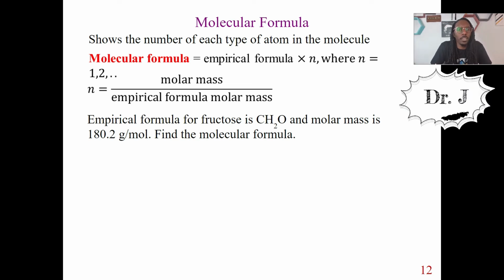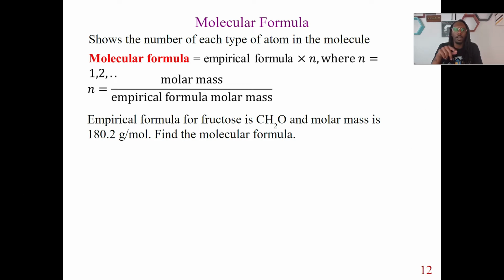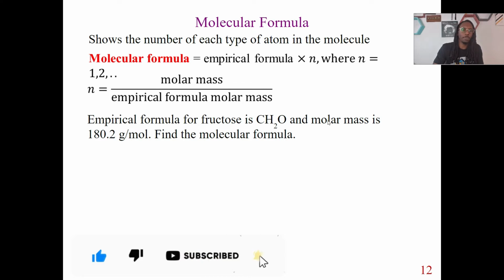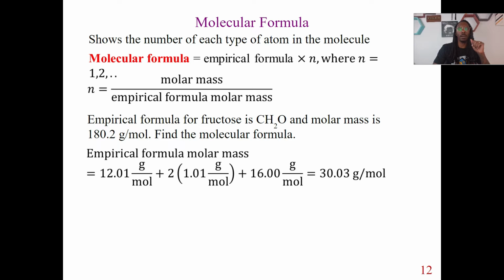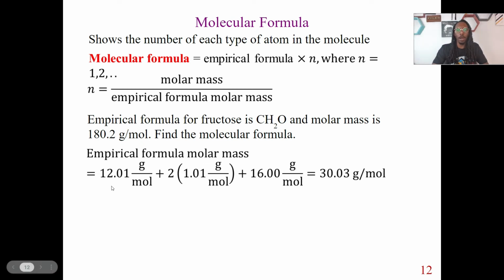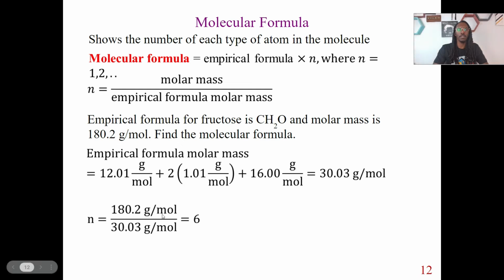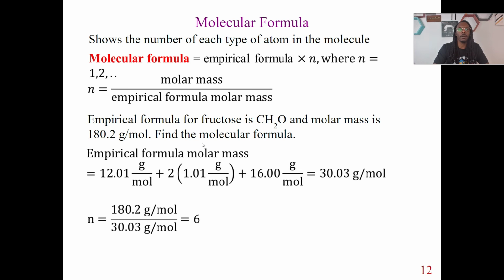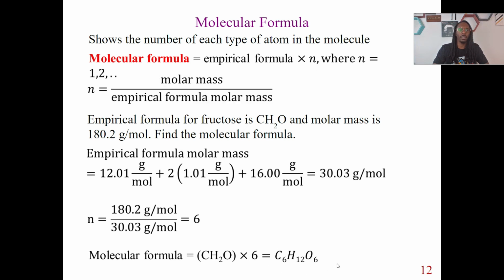How to Calculate Molecular Formula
Divide the molar mass of the compound by the empirical formula mass. The result should be a whole number or very close to a whole number. Multiply all the subscripts in the empirical formula by the whole number found in step 2. The result is the molecular formula. In this video Dr. J will go over finding molecular formulas. . Check the playlist for more videos to help you with Chemistry.

Unit 2 Overview:

This unit is the most important unit for you all to understand. You’re going to learn how to read! Well you are going to learn how to read CHEMISTRY. In this unit you will learn the basics which will help you the rest of the semester. MATH is intertwined in Chemistry. The most important word to know for this unit is STOICHIOMETRY. Stoichiometry is basically about relationships between things. If I want to make a Big Mac I know I need 2 beef patties and 3 sesame seed buns. I can’t use 5 buns because that’s not a Big Mac. I can’t use just one beef patty because that’s still not a Big Mac. It's a quarter pounder with an extra bun. The relationship between buns and patties is key and that is how we use those  same relationships (Stoichiometry) in chemistry by showing the relationships between chemical compounds that form reactions to make something we may use or need.

We will cover:  empirical formula, balancing chemical equations, and limiting reactants

I suggest reviewing basic algebra and getting a calculator as soon as possible.